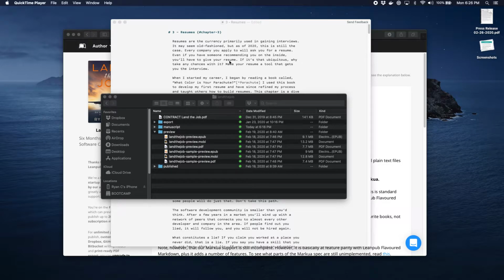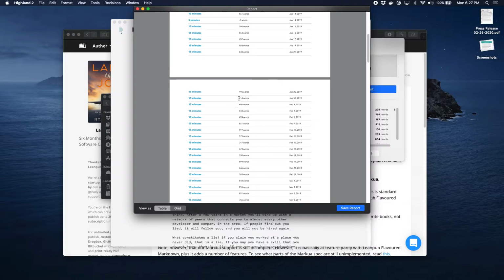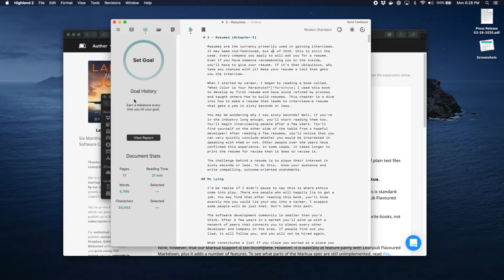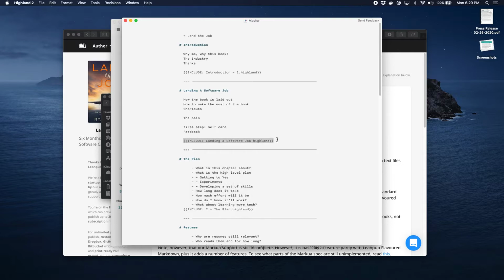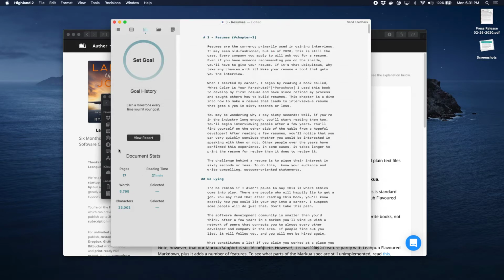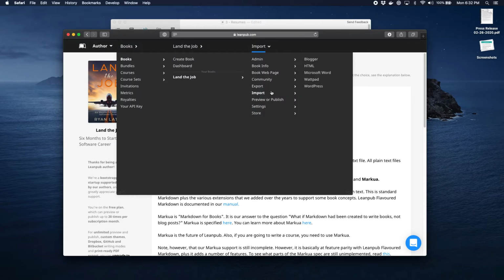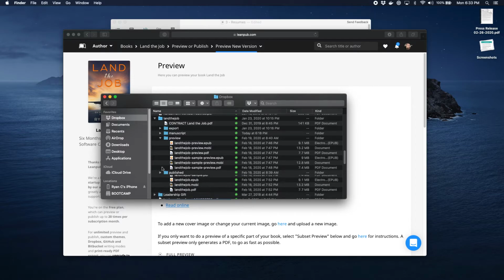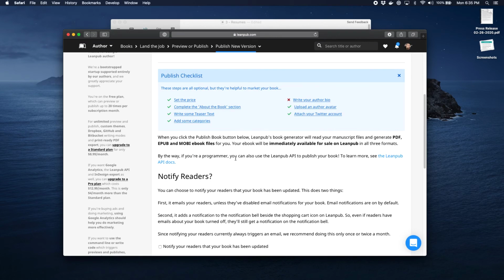My Writing Workflow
How I used Highland 2, Dropbox, and LeanPub to author my first book, Land the Job.

My book helps developers get the job they want in six months or less.